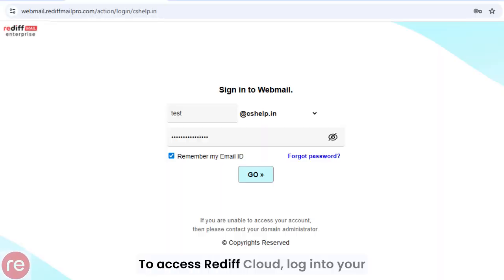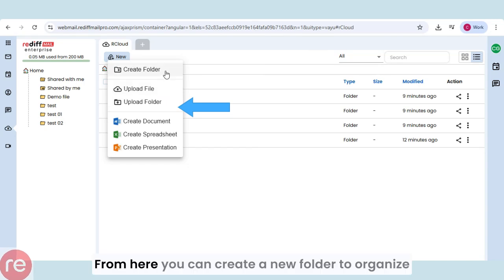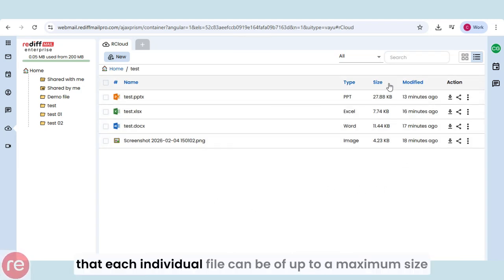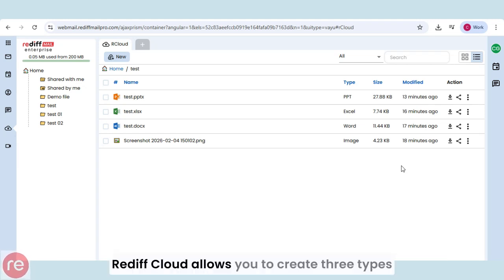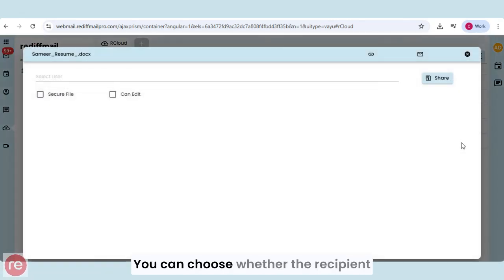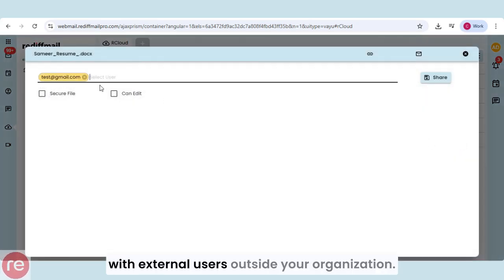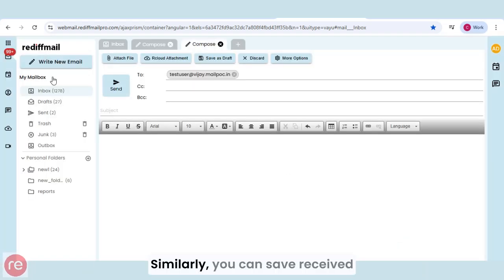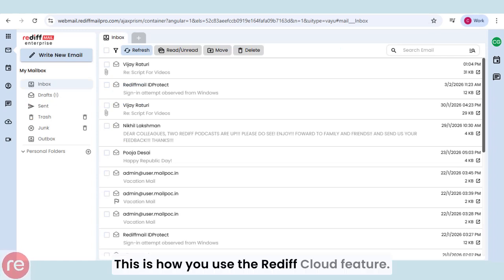How to use and manage Rediff Cloud